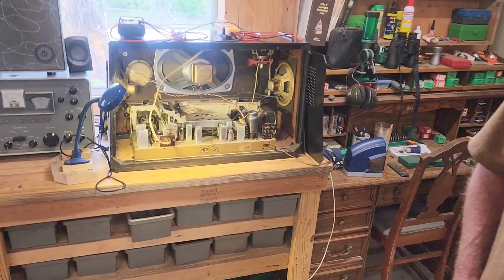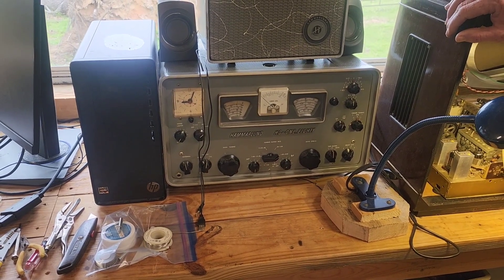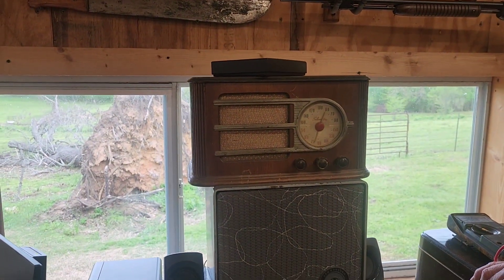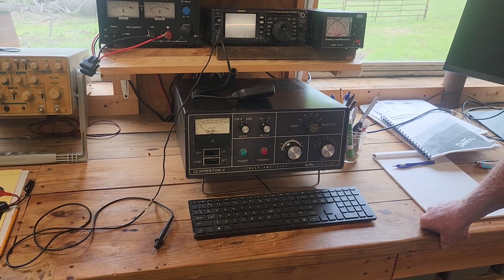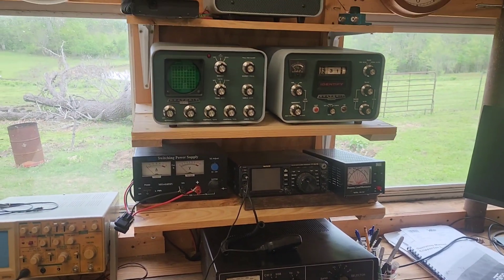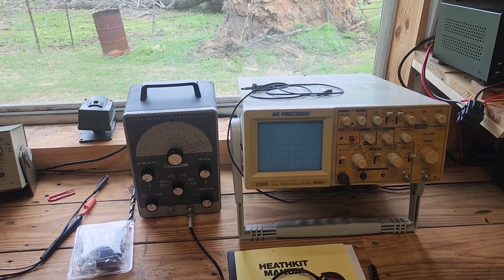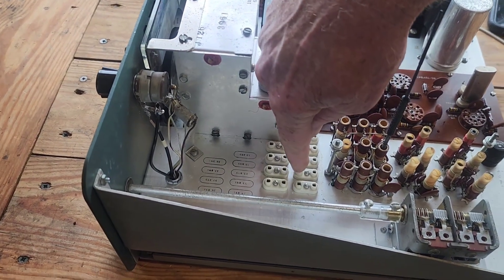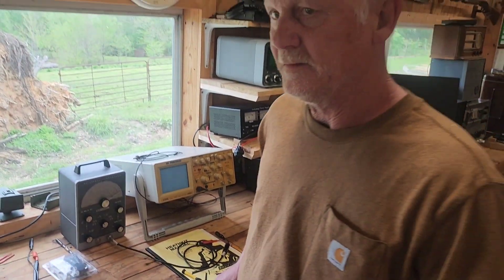Tour of older tube gear at KI5TKY QTH